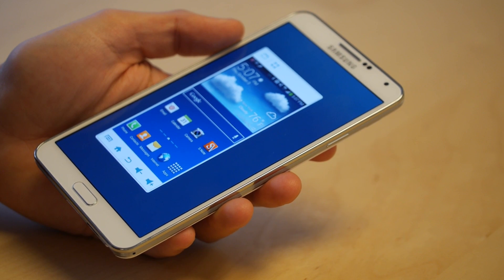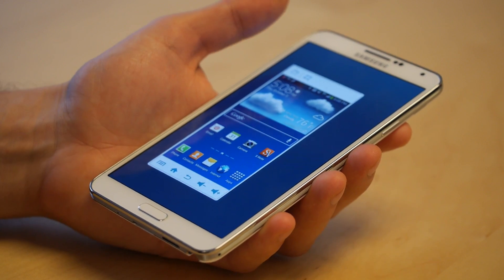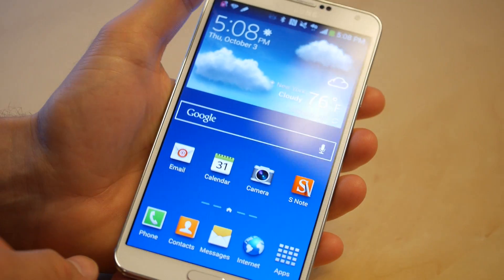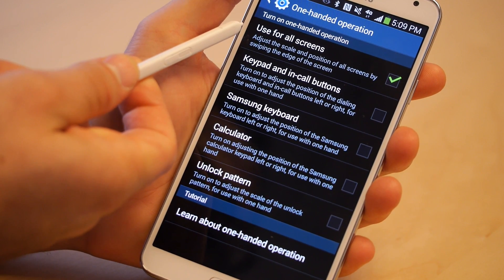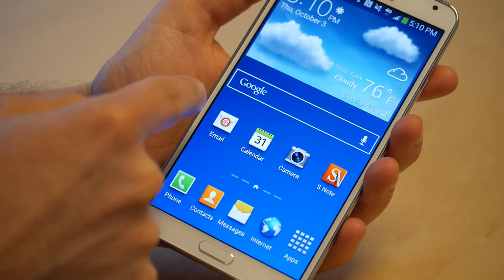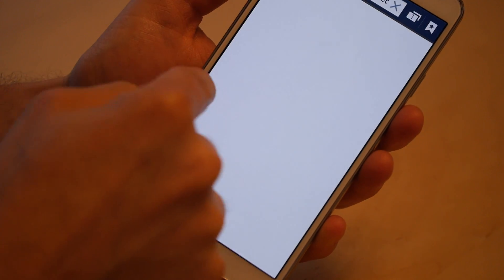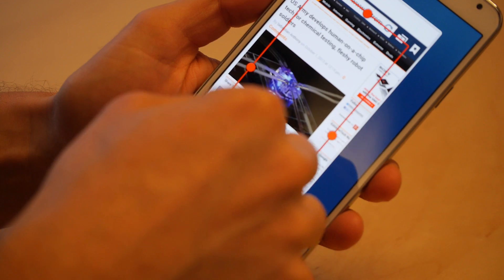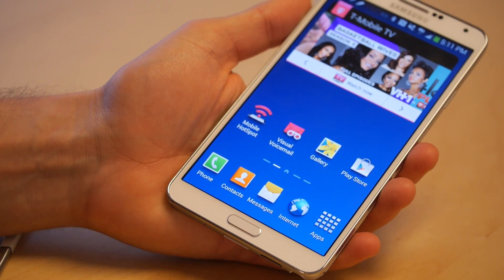How to use "tiny mode" / one-hand mode on the Galaxy Note 3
Yes, the Samsung Galaxy Note 3 is so big that it has a "tiny windows mode". Samsung actually calls this "one-hand mode" but the point is that it makes the entire Android operating system really small so that the entire display is shrunk down to just a portion of the huge display. The end result? You can navigate the monster display with just one normal-sized hand. This video will show you how to activate, how to trigger, and how to use the Note 3's one-hand mode.